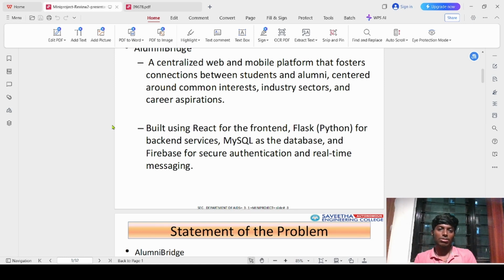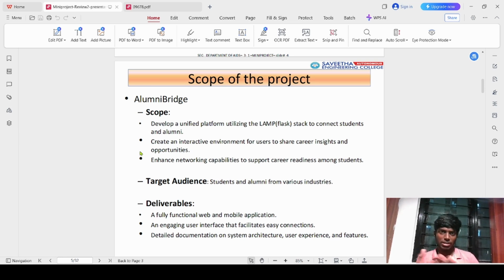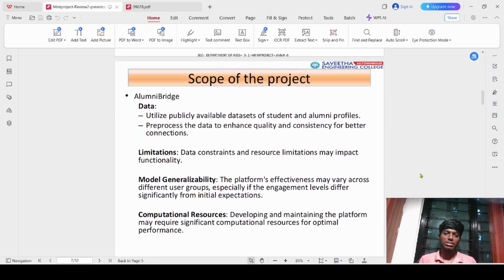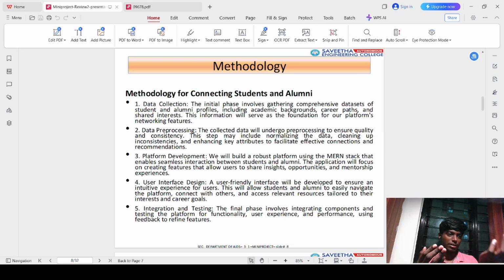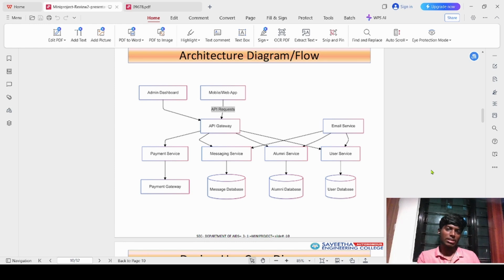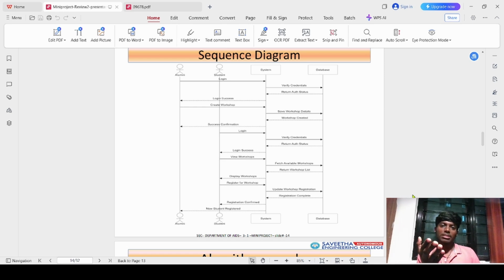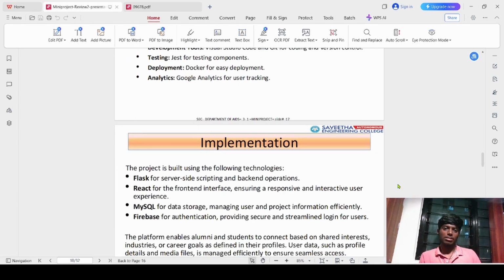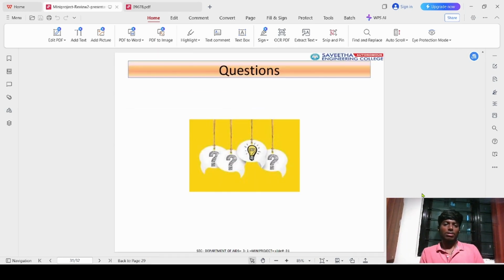Alumni bridge | mini project